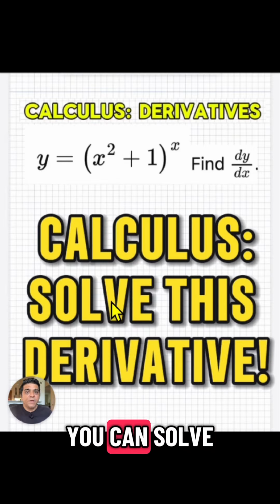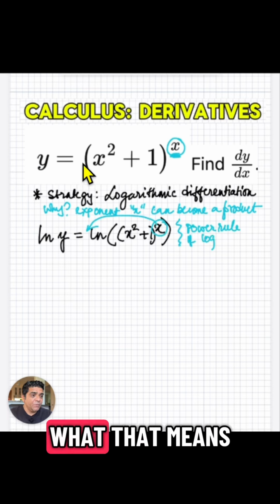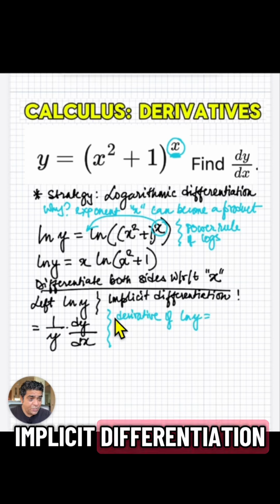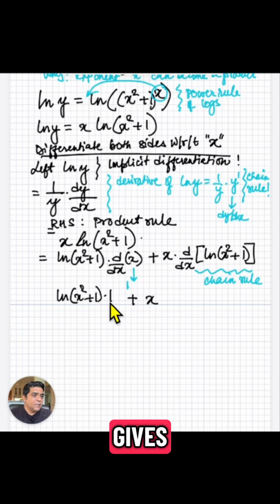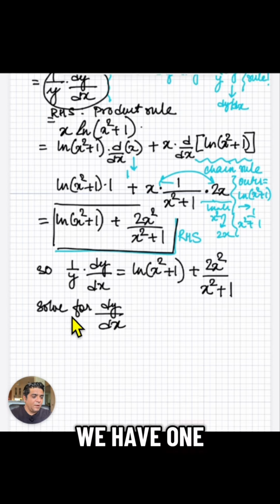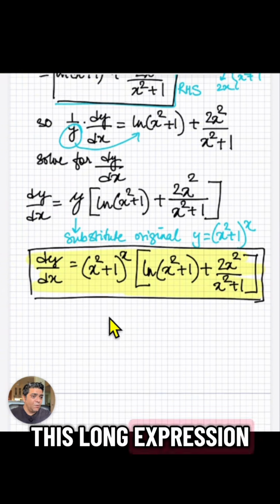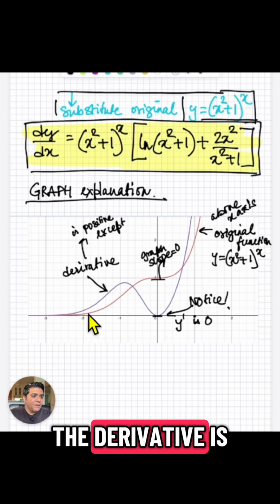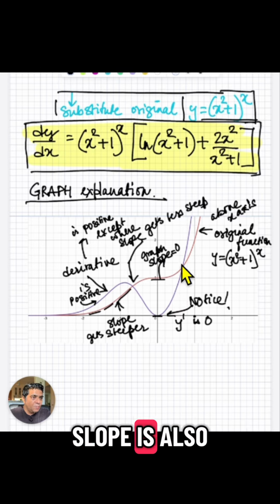Calculus: solve this derivative